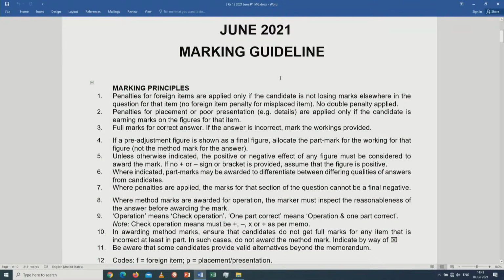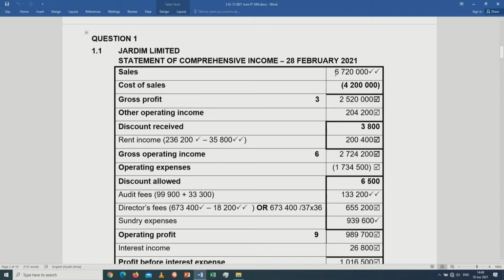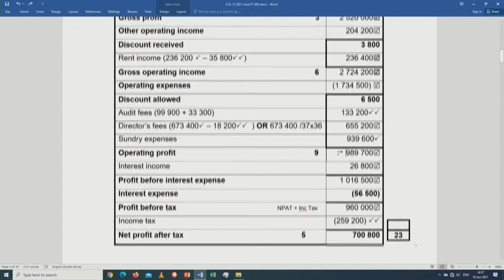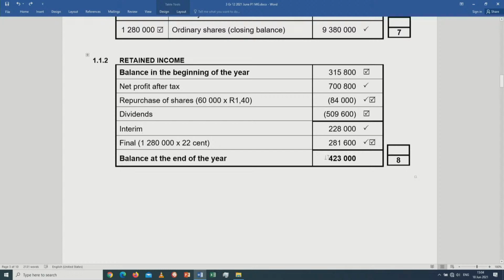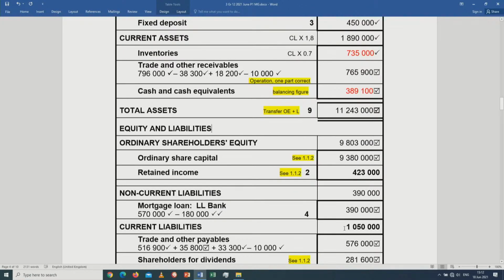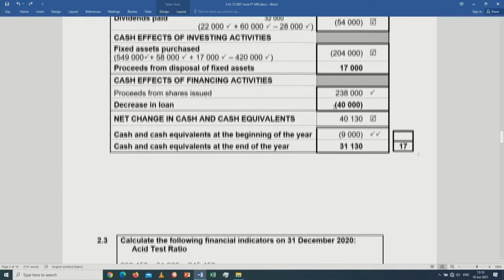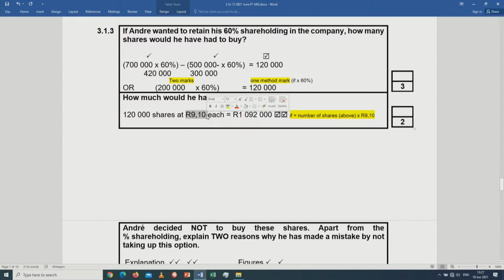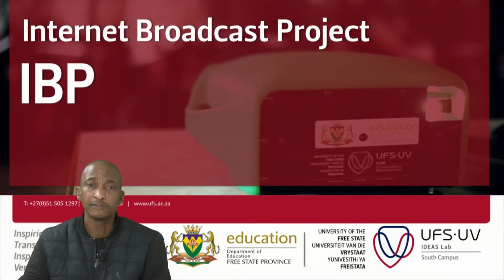Accounting | Gr12 | Memo Discussion P1 | FSDOE | FS IBP Online | 18062021